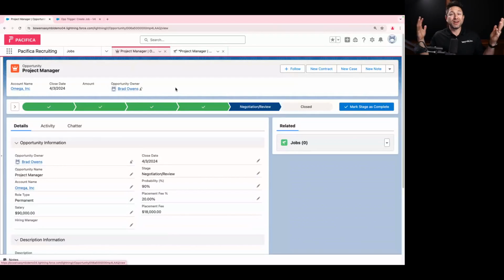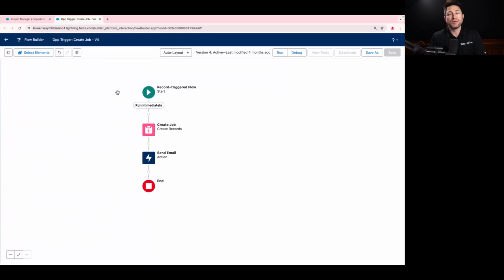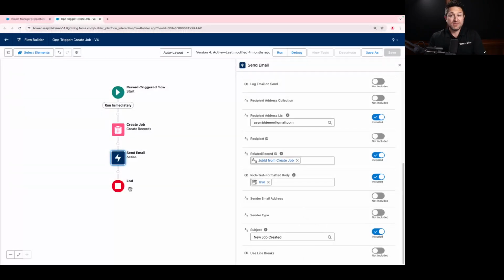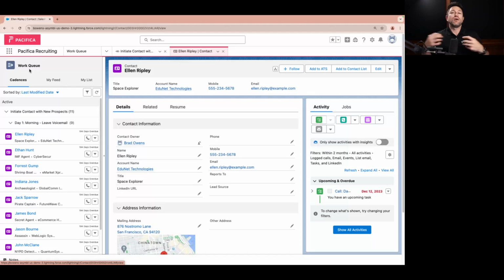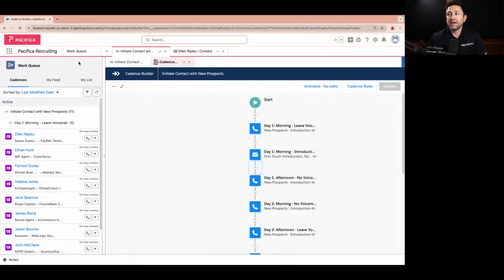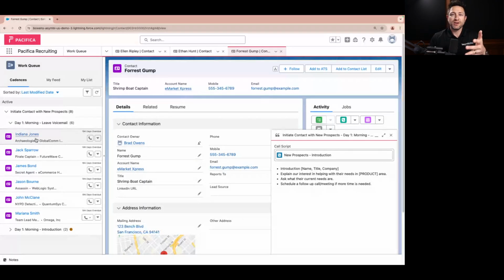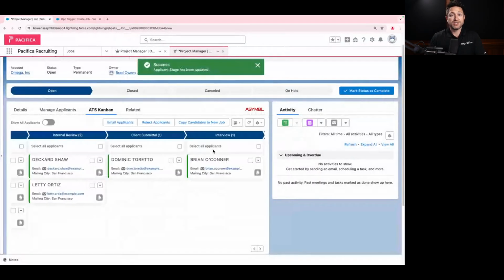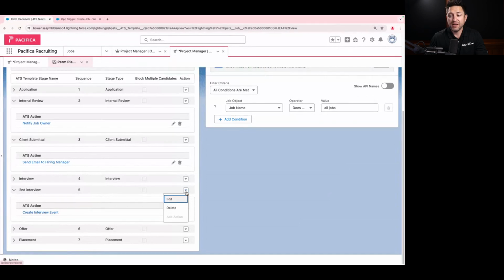How to Automate Recruiting with Salesforce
In this conversation, Brad Owens discusses how to boost recruiting efficiency using Salesforce. He focuses on automation as a key strategy and highlights three types of automation: Salesforce flows, sales cadences, and ATS actions. Owens demonstrates how to automate the creation of new jobs, streamline outreach efforts, and automate the hiring process using Salesforce. He emphasizes that these automations can be achieved through clicks, not code, making it accessible for recruiters.

Takeaways
Automation can significantly boost recruiting efficiency.
Salesforce offers powerful automation tools, including flows, sales cadences, and ATS actions.
Automation can streamline processes such as creating new jobs, conducting outreach, and managing the hiring process.
These automations can be achieved through clicks, not code, making it accessible for recruiters.

Titles
Boosting Recruiting Efficiency with Salesforce Automation
Automating the Hiring Process with Salesforce ATS Actions

Sound Bites
"We're thinking about automating your business process."
"What a flow is is something that your admins can create for you. And a flow is just like a flow chart. You can think of it like a flow chart, but actually something that automates."
"With sales engagement, what you can do is you can create a cadence that you'd like someone to go through when they're reaching out to prospects."

Chapters
00:00
09:10
Streamlining Outreach Efforts with Salesforce Sales Cadences
14:00